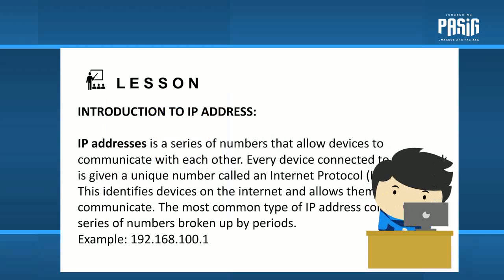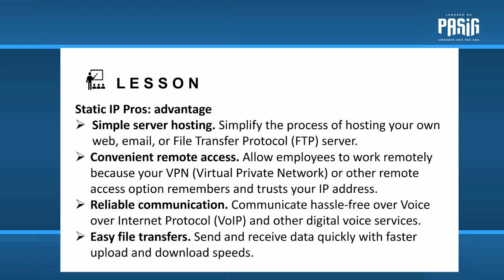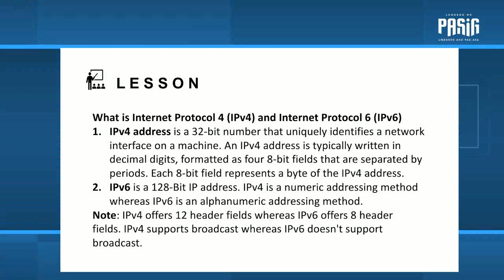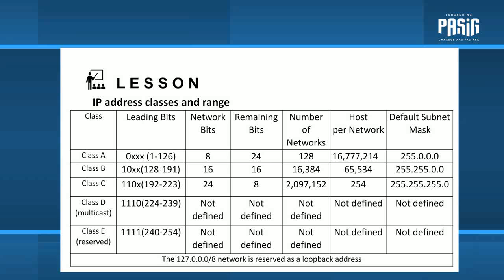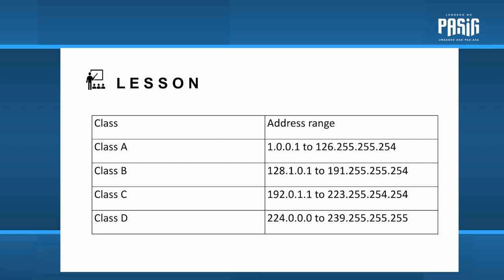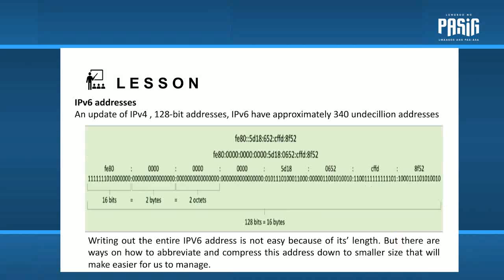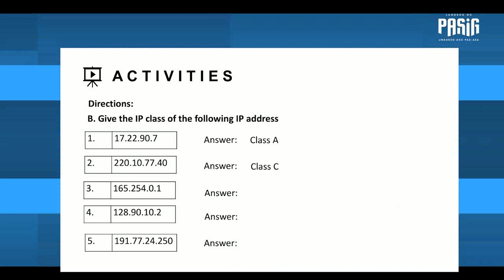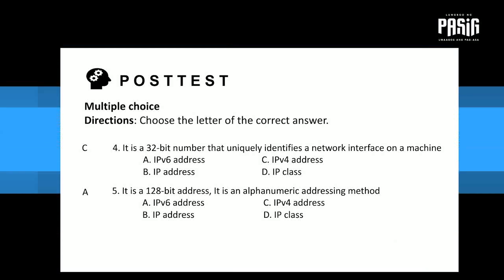TVL CSS12 Q2 VL4: Understanding IP Address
Understanding IP Address